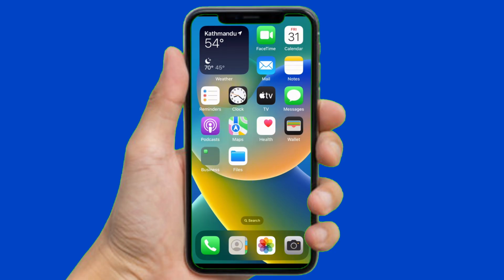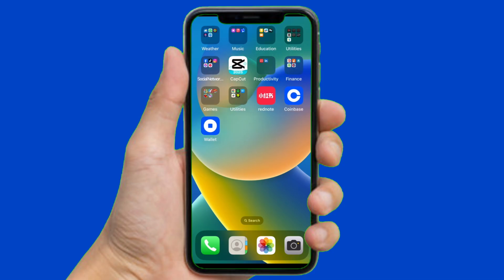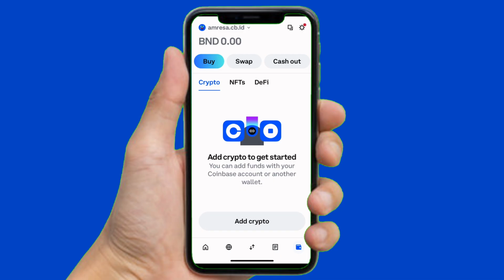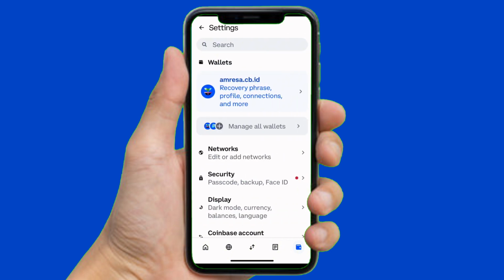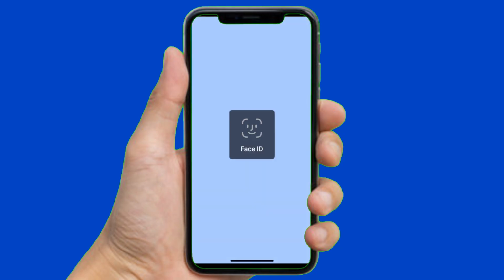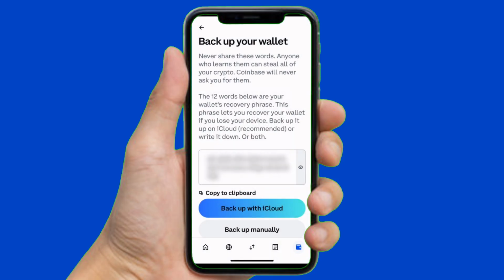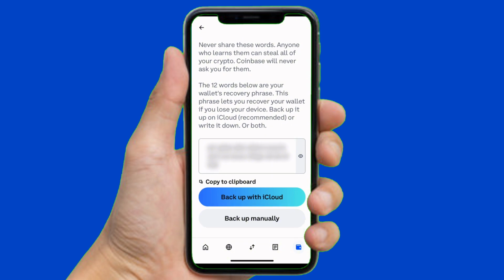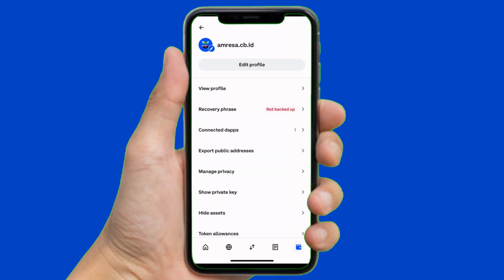How to Change Recovery Phrase on Coinbase Wallet 2025?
In this video, we'll walk you through the simple steps to change your recovery phrase on Coinbase Wallet. Keeping your recovery phrase secure and updated is essential for maintaining control over your wallet and assets. Learn how to back up your wallet properly and ensure your new recovery phrase is set up correctly.